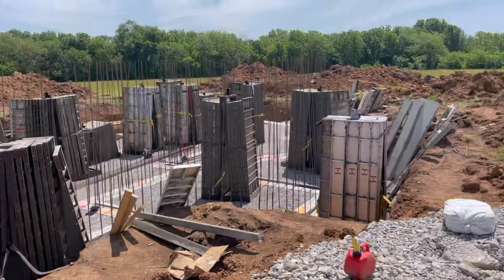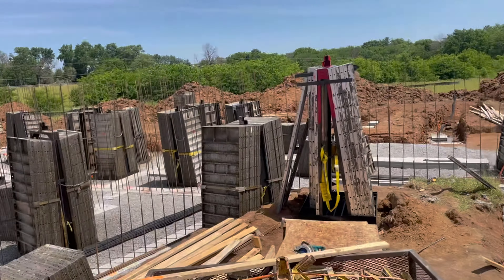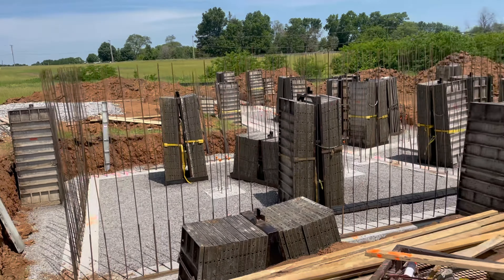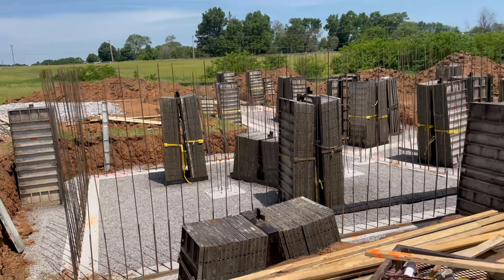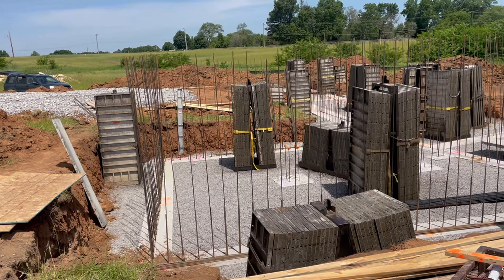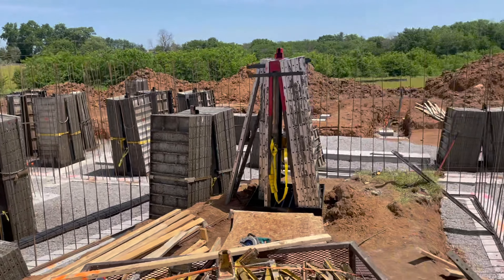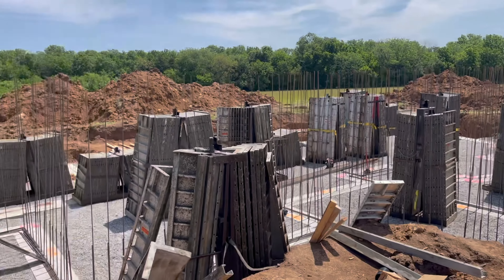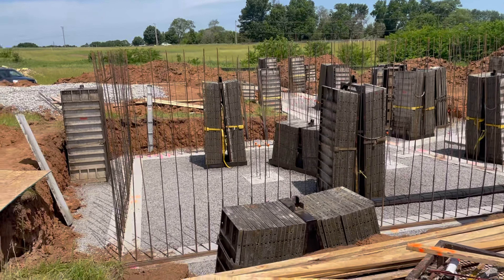How to Build a Home | Kansas City | EP08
ABOUT HOMOLY DESIGN BUILD:
As a luxury home builder for over 25+ years, Homoly Design + Build offers a turnkey experience including a team of in-house architects, interior designers, engineers, and construction specialists to ensure your project is delivered on time and to your complete satisfaction. Our concierge service makes building your dream home enjoyable and hassle-free from beginning to end. The quality of our homes, attention to detail, and customer satisfaction are always our top priorities. We stand behind our projects every step of the way. We look forward to building your dream together!